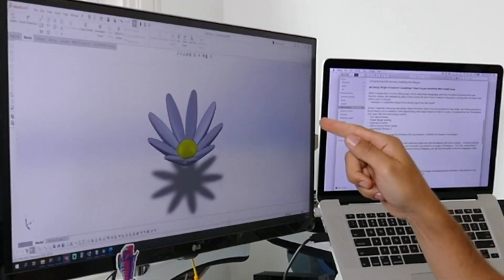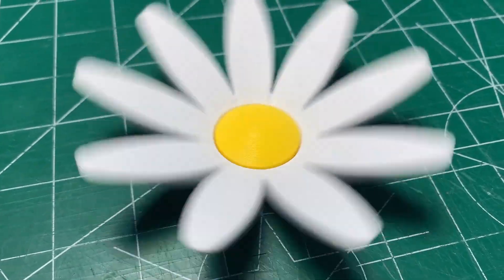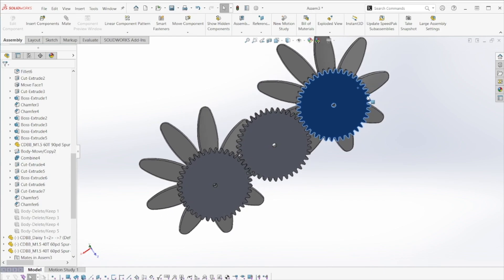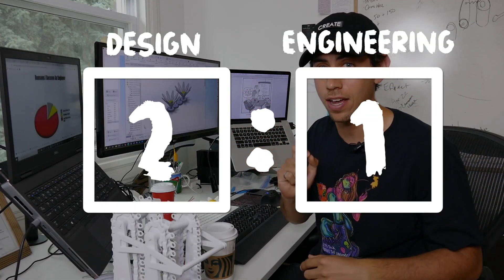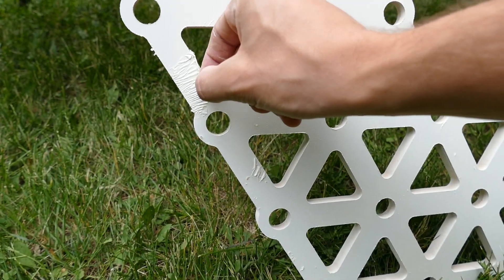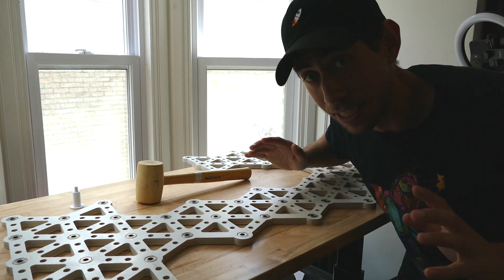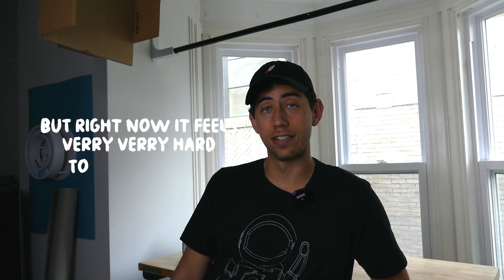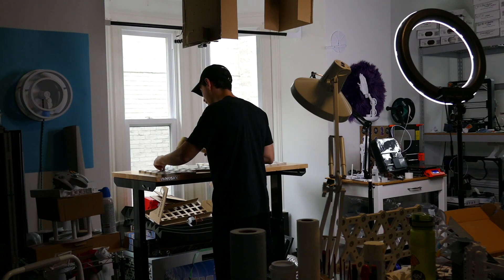I Made a Mechanical Sculpture for my Wedding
This video documents the process of designing, engineering, and building this massive moving sculpture. Complete with 104 3D Printed flowers, over 200 gears, and powered by 2 silently driven stepper motors, this project is one of my largest so far.

Huge thanks to @Objexunlimited for helping me 3D Print all the flowers for this project

Shoutout to Redstone Pictures for the unbelievable wedding footage used in this video

Thanks E-Sun filaments for providing me with the filament used in this project (PLA+ Cold White)

If you would like your own craisy daisy moving sculpture (or if you have something, anything, else art/engineering in mind) shoot me an email to . I would love to work with you.